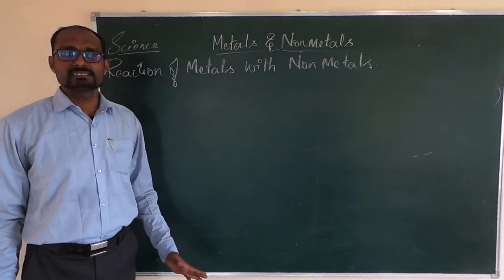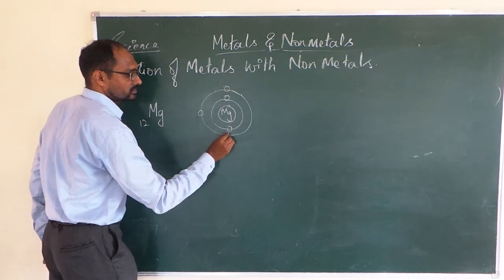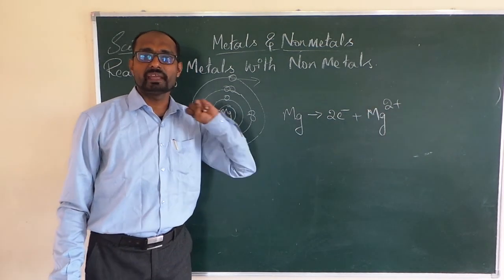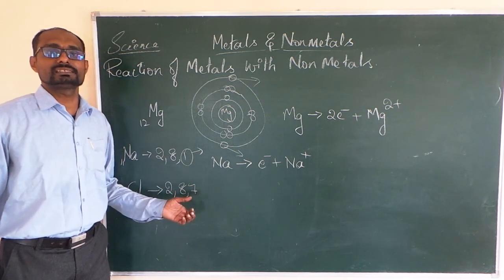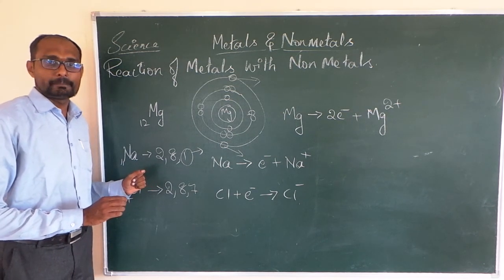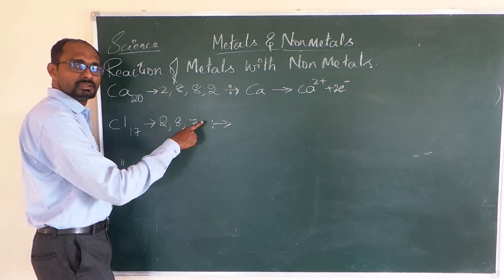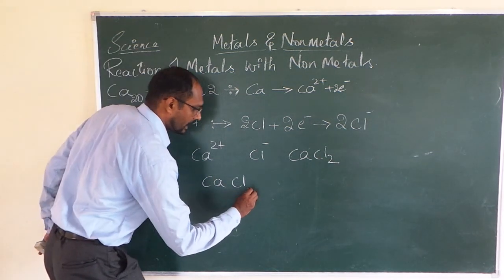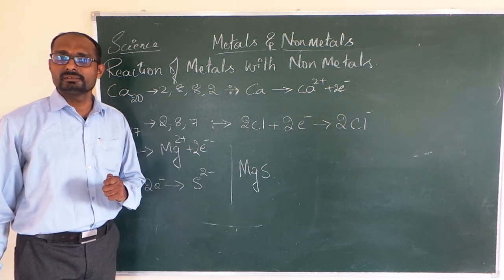Gr 10 Metals and Nonmetals Part 5 Reaction between metals and nonmetals